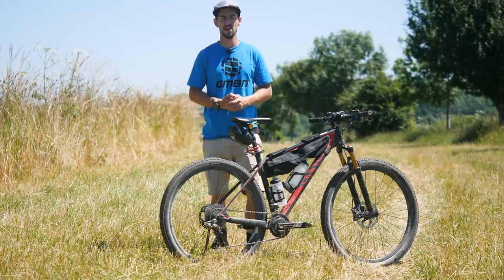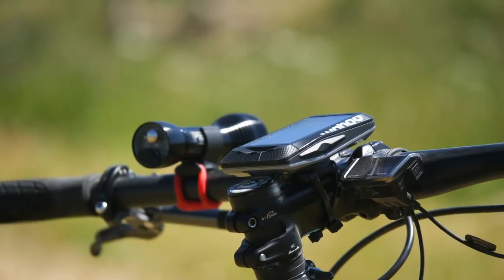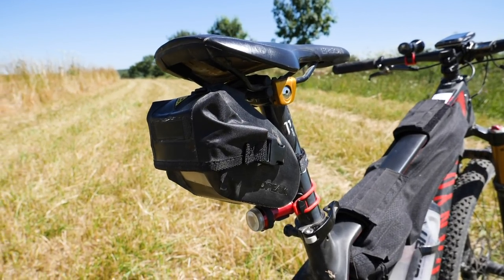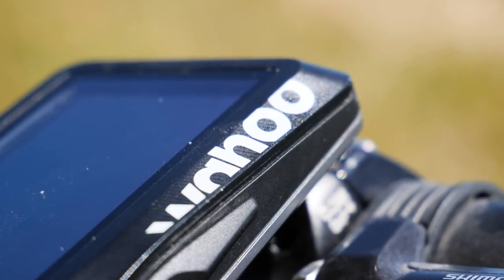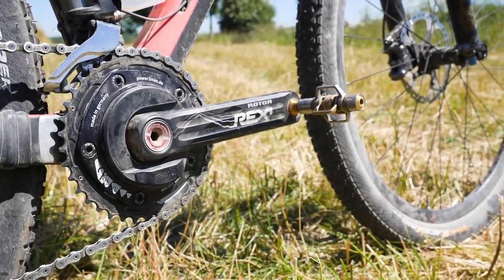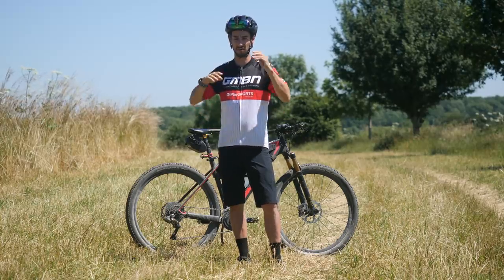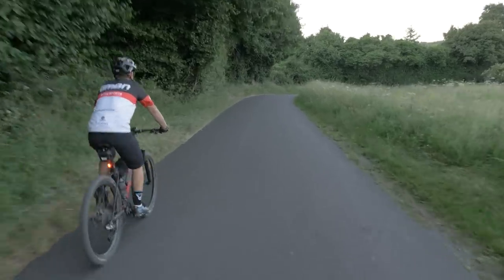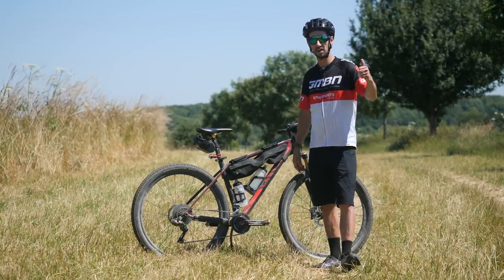Neil Donoghue's Longest Day Kit Check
The summer solstice or the longest day of the year. In ancient times it was a sacred day of worship, but this year Neil went on his own pilgrimage along the South Downs Way. Here he talks you through his Canyon Exceed and all the kit he used to complete his epic ride.

The South Downs Way is a 100 mile trail in the south of England that connects the cities of Winchester and Eastbourne via rolling hills and downland. It features various technical singletrack, steep climbs and descents as well as lots of undulating fire roads.To tackle this beast of a ride he needed some serious kit.

Canyon Exceed full carbon fibre frameset
FSA carbon wheels.
Shimano Di2 XTR
Continental Cross Kings
Topeak Frame Bag
Topeak Saddle Pack
Topeak Multitool and Cages

If you'd like to contribute captions and video info in your language, here's the link 👍